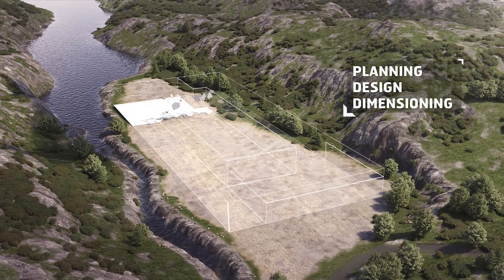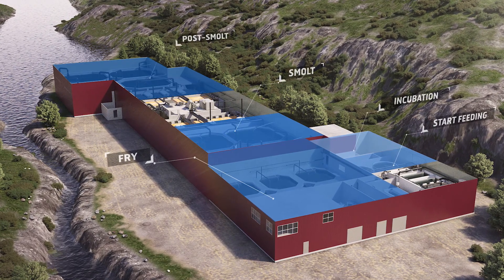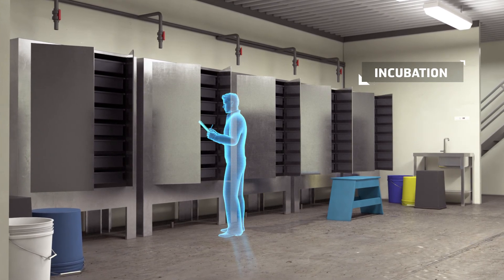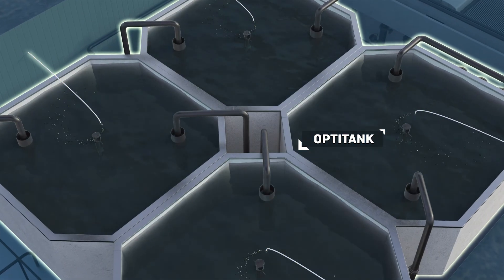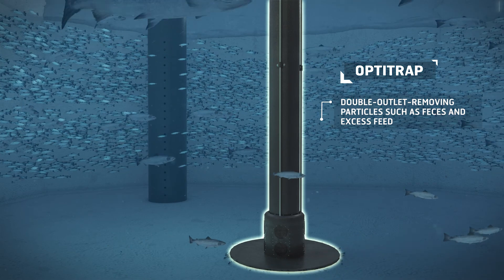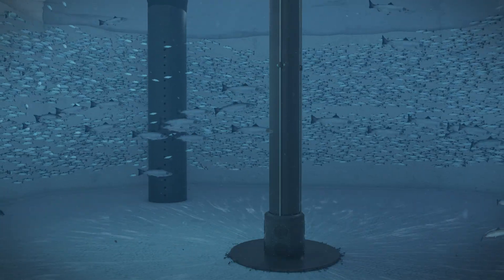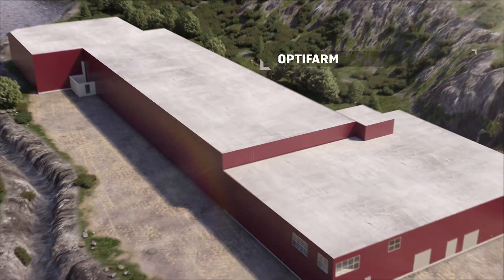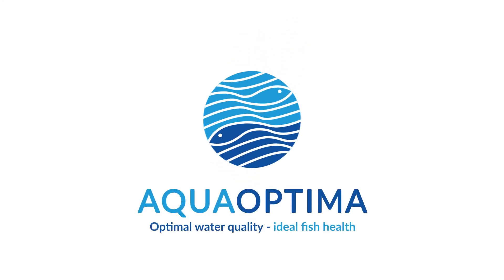Aquaoptima RAS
Turnkey landbased fishfarm technology